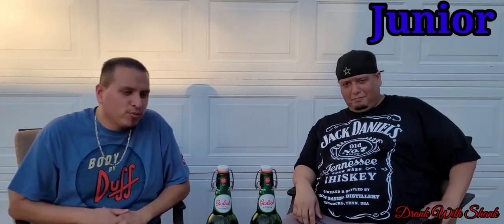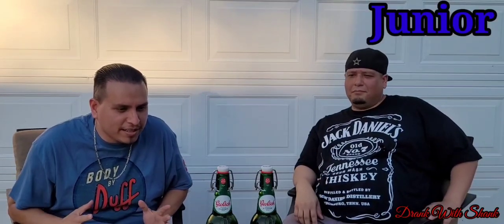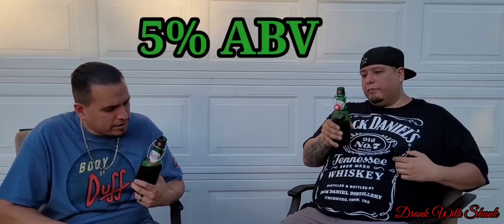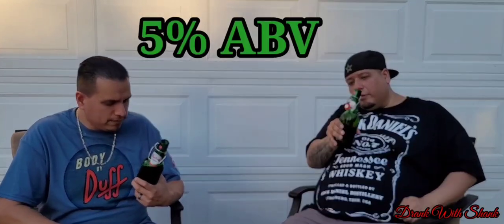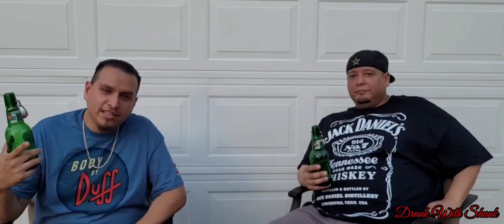Drank With Shank Ep. 58 - Grolsch Premium Pilsner Review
The homie Junior came through with some Grolsch Premium Pilsner! Check out what we think about this Dutch beer!